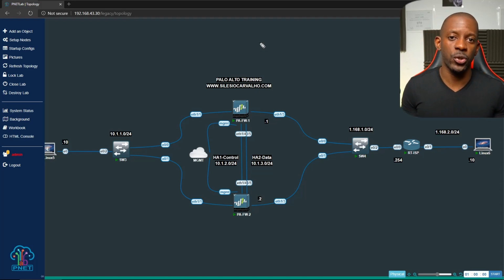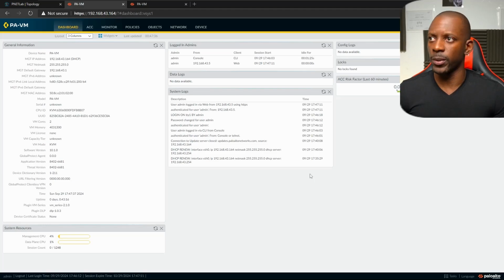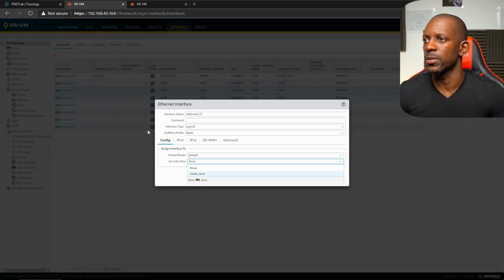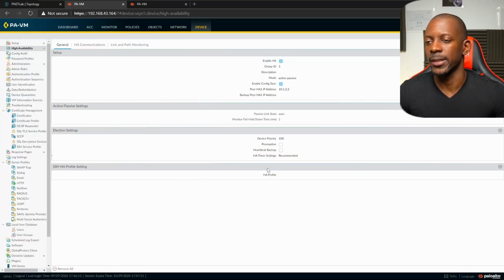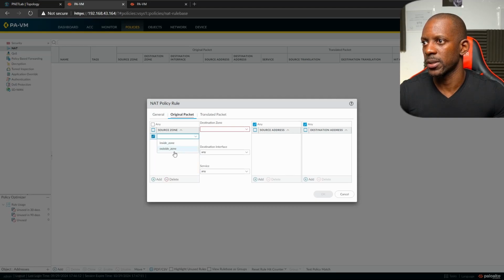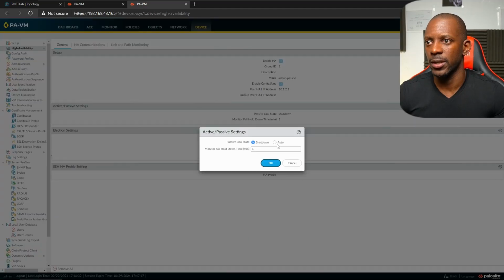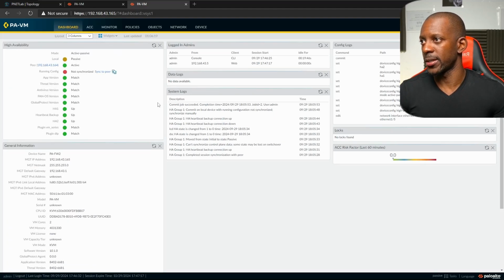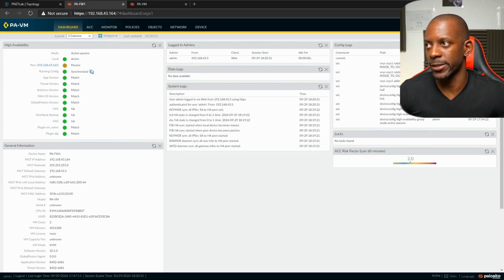Palo Alto High Availability Configuration | PCNSA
In this video we walk you through the process of configuring high availability (HA) on Palo Alto Firewalls. You'll learn how to set up your firewalls in active/passive mode to ensure redundancy and minimize downtime. We cover key configurations such as HA ports, session synchronization, and failover settings. Whether you're securing a small business or an enterprise network, this tutorial will help you implement a reliable and resilient firewall solution.